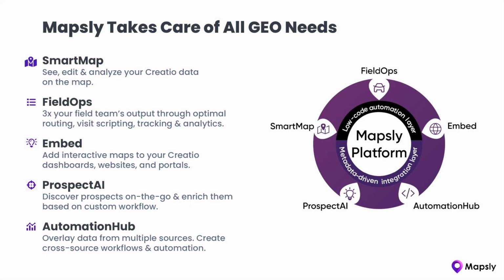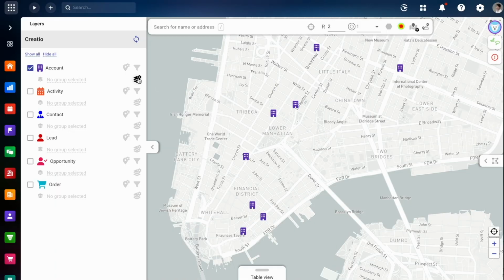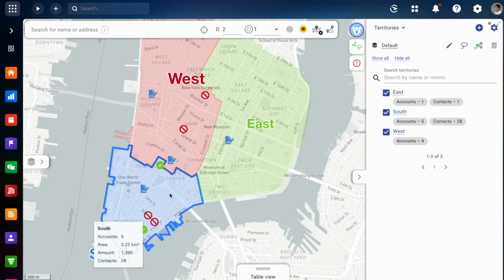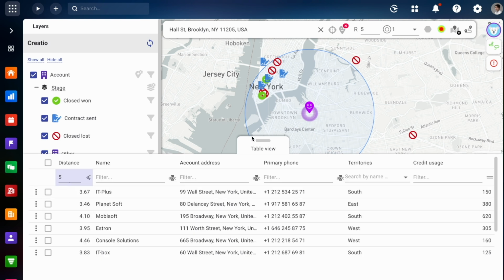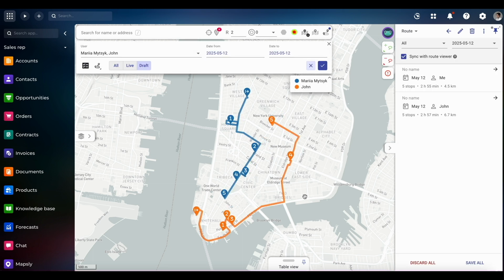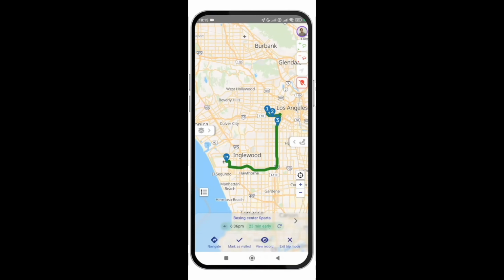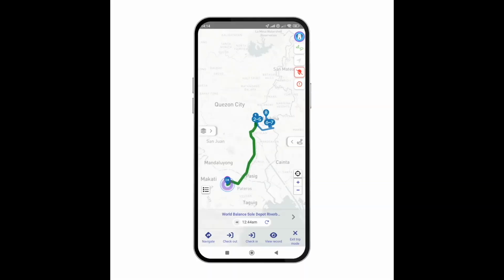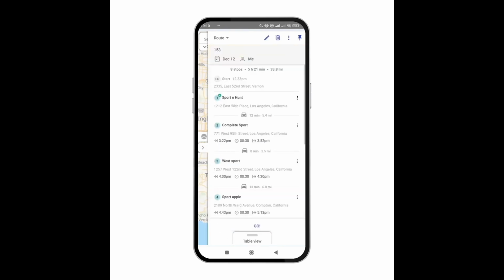Mapsly for Creatio: Geo Analysis, Routing & Automation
Mapsly boosts the productivity of outside sales and service teams by transforming how they operate—enabling them to sell more and offer higher-quality service at significantly lower operational costs.

With Mapsly’s real-time integration with Creatio you can:

📍 Visualize contacts, companies, deals or any custom Creatio object on interactive maps
🎨 Color-code records as multiple layers and switch between layer groups
🗺️ Build optimized routes for your field reps with live & historic traffic data
🏘️ Draw & auto-assign territories and save assignments back to Creatio
📐 Filter records by distance and proximity in seconds
🤖 Automate complex workflows with low-code buttons, forms & webhooks
📊 Dive deep with built-in analytics, heatmaps and advanced geo-filters

Whether you’re planning daily visits, setting up geo-targeted campaigns, or managing service fleets, this video walks through the key Mapsly features that supercharge Creatio for any field team.